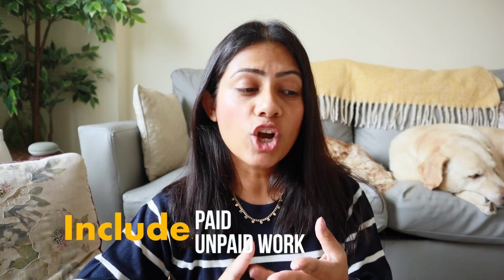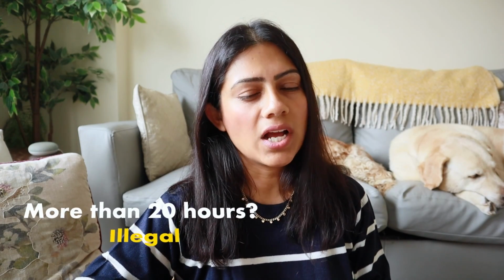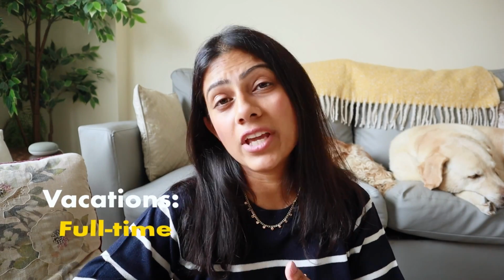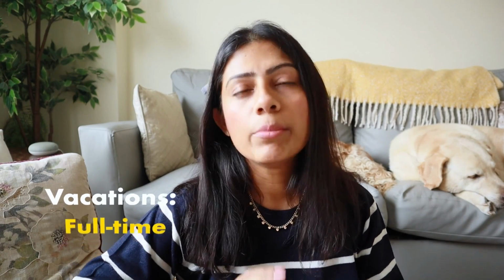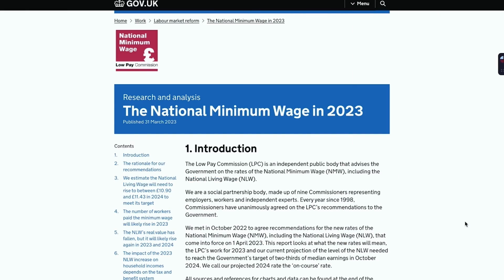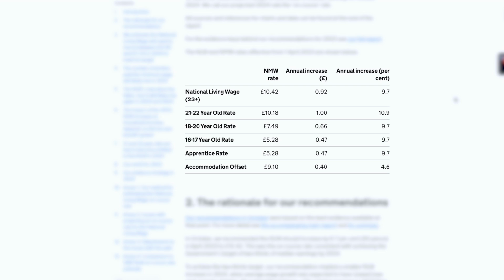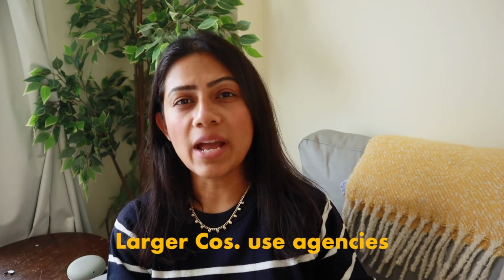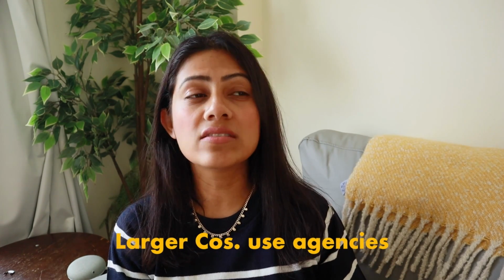HIGHEST PAYING Part-Time Jobs for Students in the UK | How to get part-time jobs UK 2023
Are you looking for the best part-time jobs in the UK for international students? This video explains everything you need to know on how to get part-time jobs in the UK for students on a UK student visa in 2023.

We talk about the highest paying part time jobs in the UK for students, what you can and can't do to earn as a student in the UK and how much you can expect to get paid.

Important Links

I moved from India to the UK two years ago with my family and dogs and it’s been challenging to say the least. Since we moved toEngland, we’ve had our fair share of challenges. Some expected, some not.

I put out two new videos every week on moving to the UK including UK work visas and UK student visas and life in the UK once you get here so if you plan on moving to the UK, this is the channel for  you!

If you have any questions on moving to the UK, please feel free to drop me a message in the comments section or hit me up on Instagram

Buy Before you Leave:
International Travel adapter
Travel Luggage Bags
Travel Duffle bag
Travel Rucksack
Travel Neck Pillow
Passport holder
Luggage organizer
Toiletry bag
Leather travel pouch
Electronics Accessories Organizer Bag